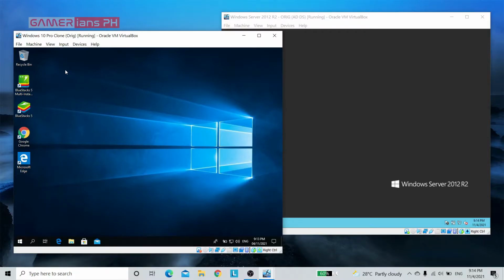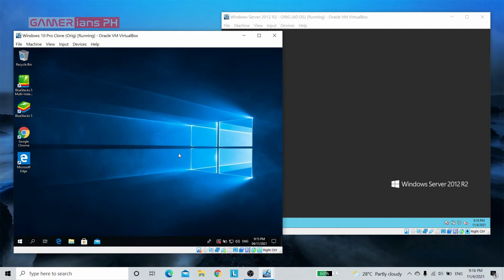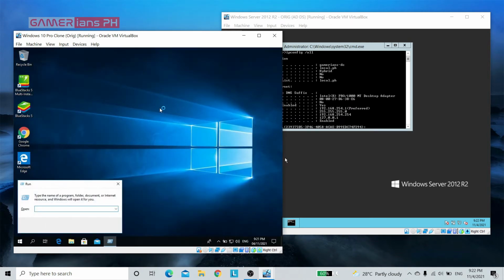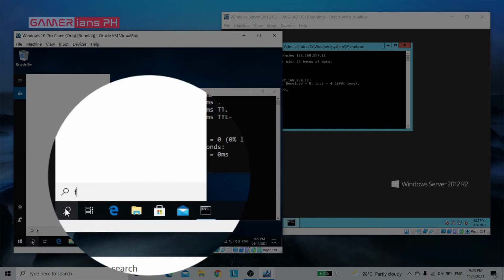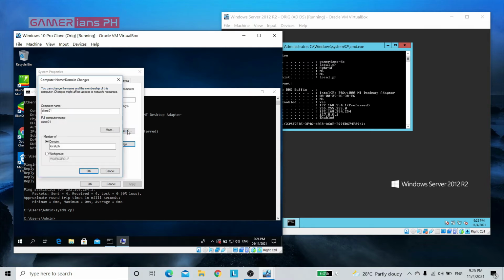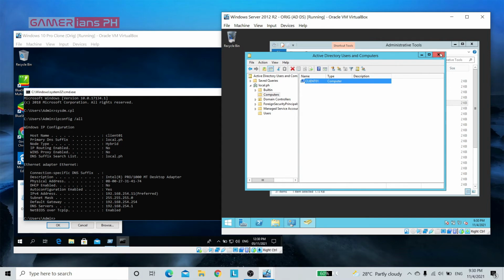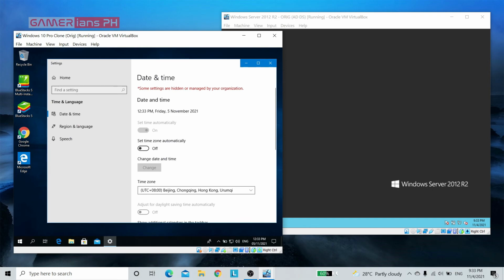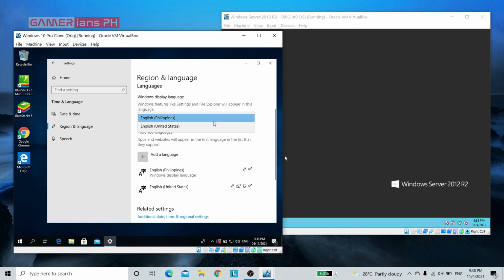04. Windows Server 2012 | How to Join a Windows PC to a Domain + Changing the Time Zone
Windows Server 2012 | How to Join a Windows PC to a Domain + Changing the Time Zone

This tutorial is all about joining a Windows PC to a Domain. This is a series of tutorials that are composed of various videos, featuring available roles and features of Windows Server that may help you to enhance your knowledge in Windows Server configuration and administration.